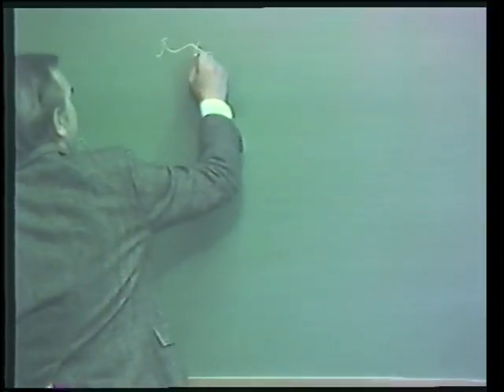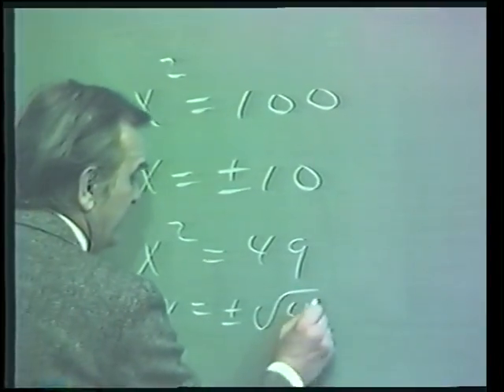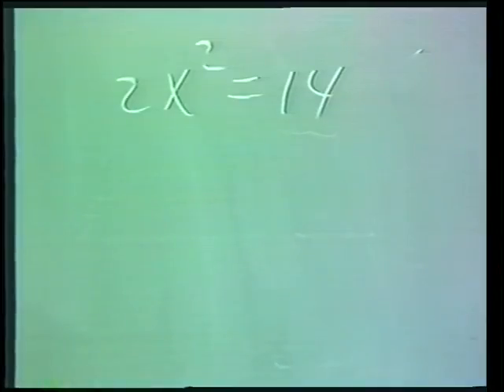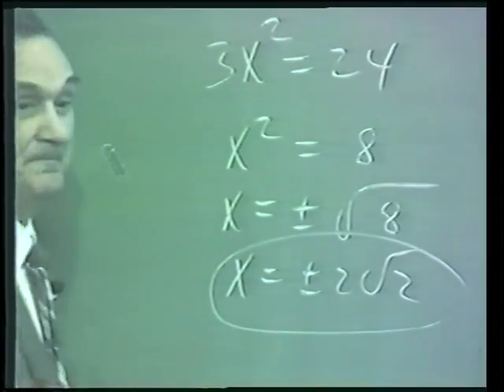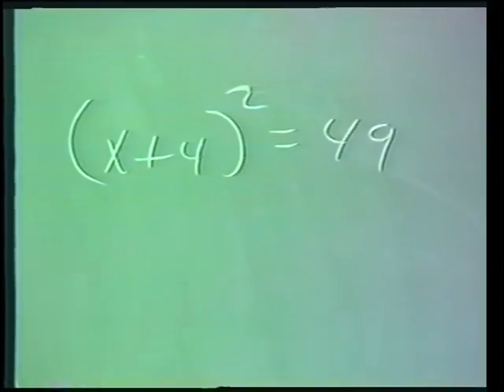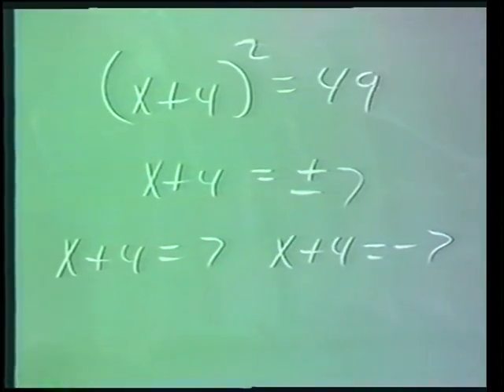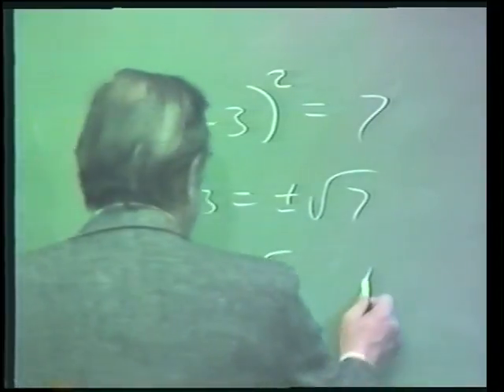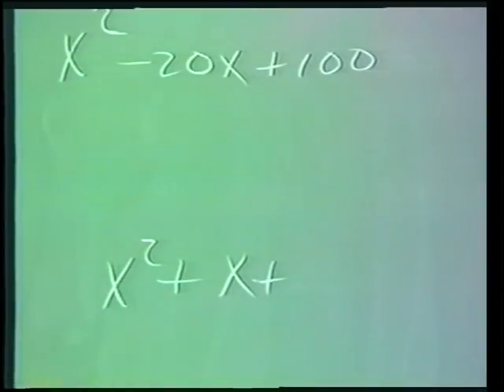Solve Quadratic Equations using Complete the Square Method